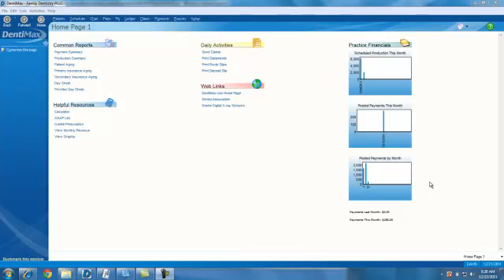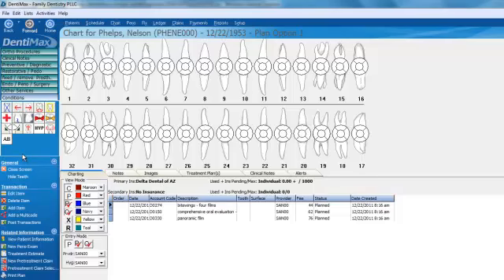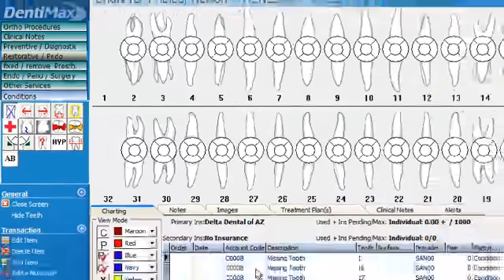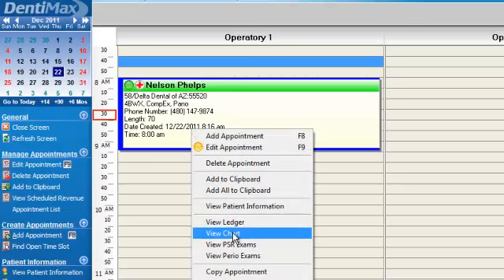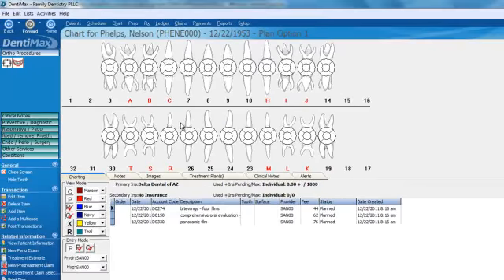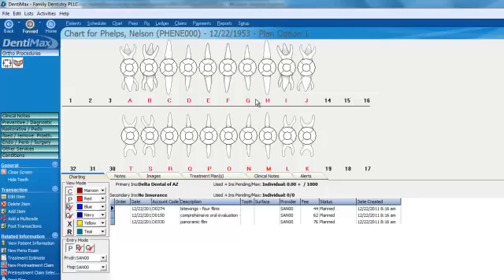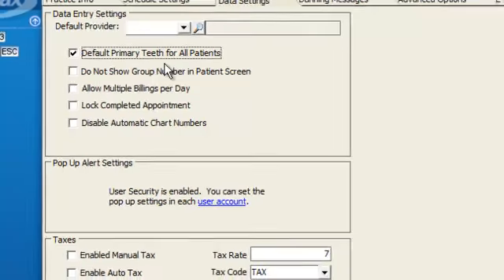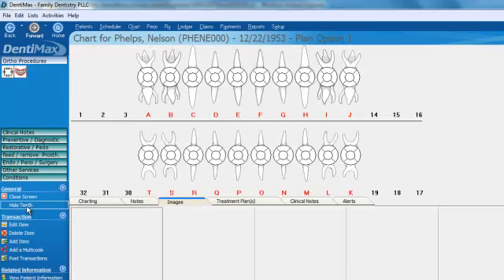Missing Teeth Options in Charting | DentiMax Dental Software Tip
In this DentiMax Tip of the Week, we'll walk you through how to use the Missing teeth options on the charting screen in the dental software.